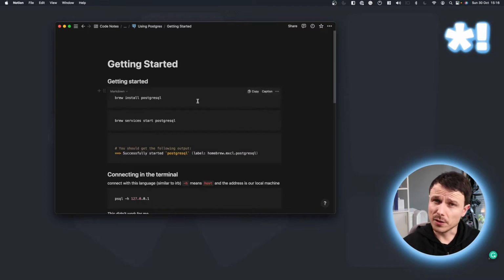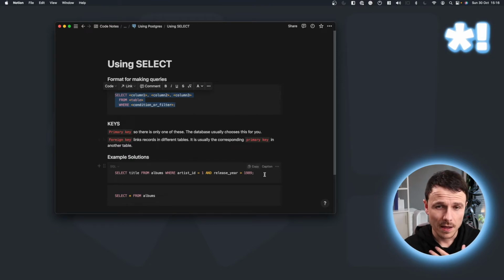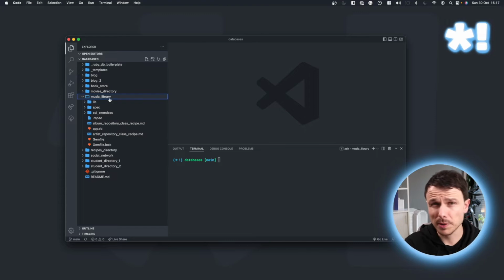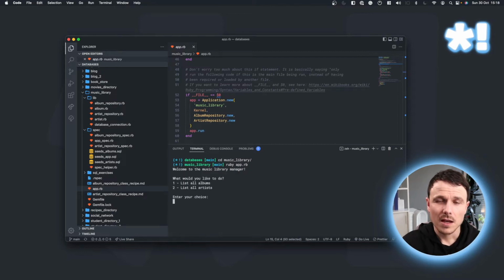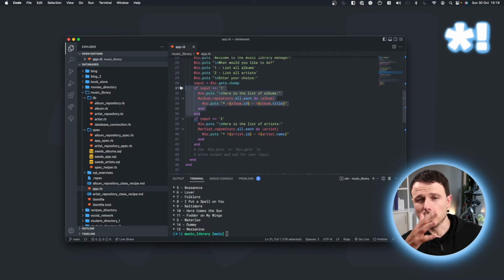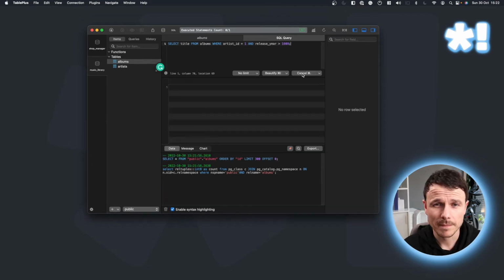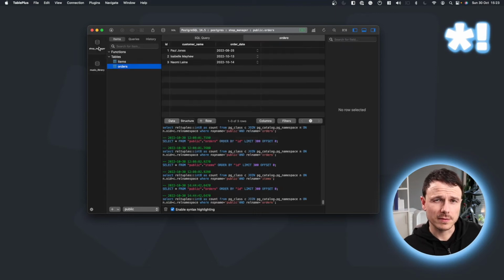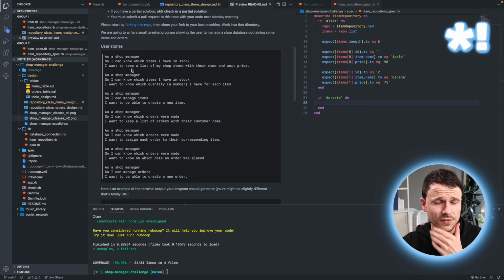🧪 Testing with SQL databases - Makers Bootcamp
Ending our 3rd week now. Studied databases and how to build them using test driven development.